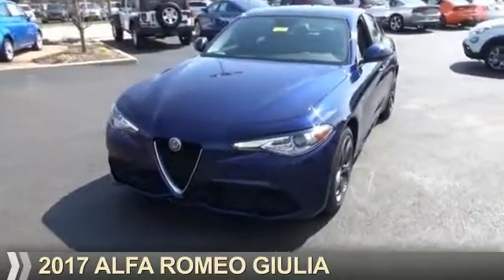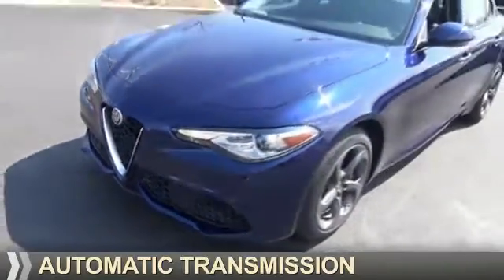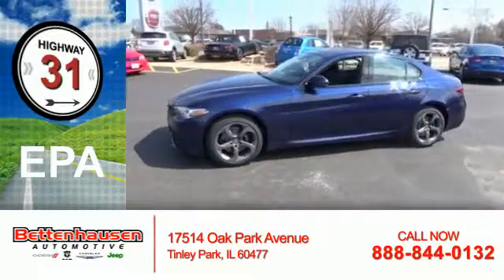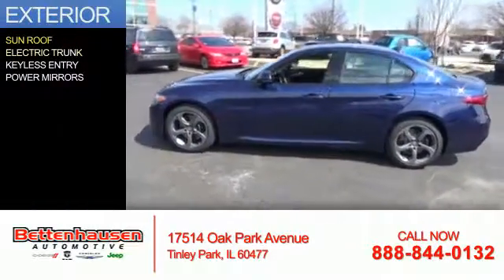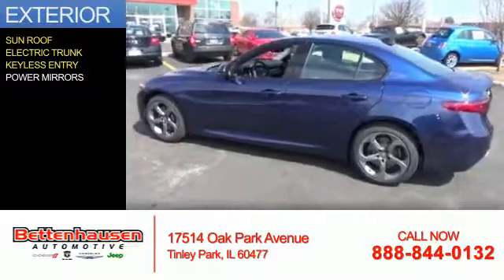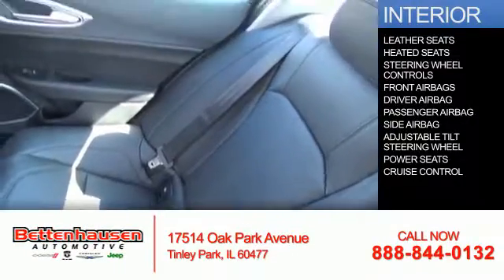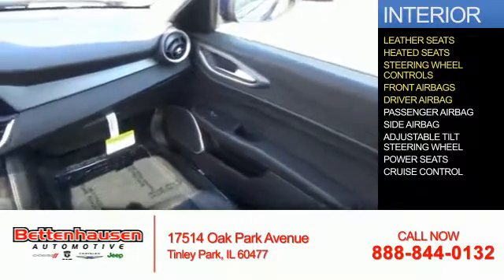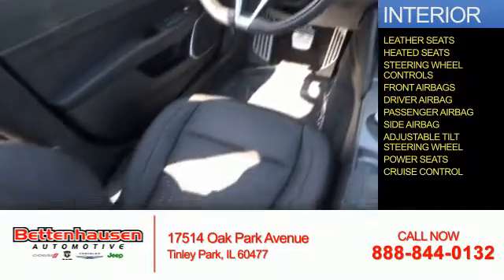2017 Alfa Romeo Giulia A10017 - Tinley Park IL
Year: 2017
Make: Alfa Romeo
Model: Giulia
Trim:
Engine: 2.0 liter 4 Cylindercylinder AWD
Transmission: Automatic
Color: Montecarlo Blue
Mileage: 20
Address:
17514 Oak Park Avenue
Tinley Park, IL 60477
VIN:ZARFAEDN6H7536230